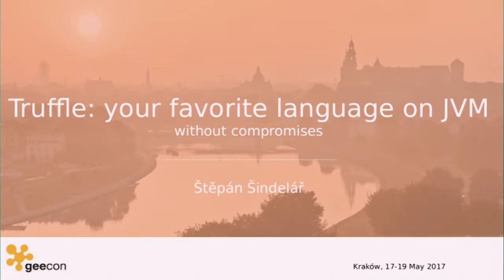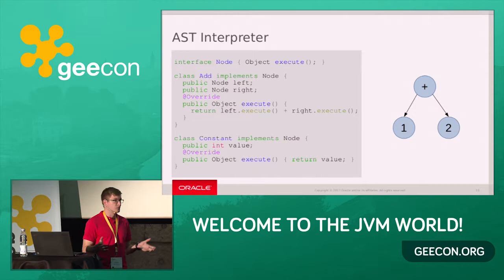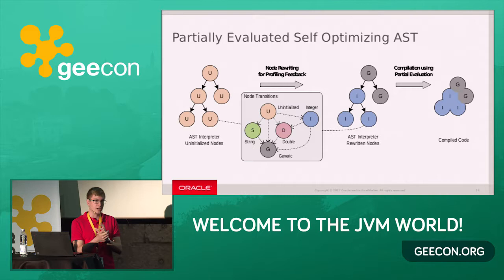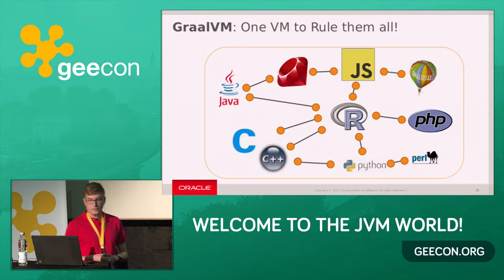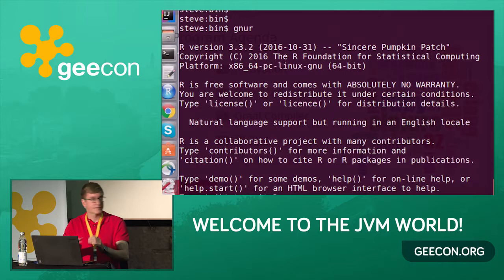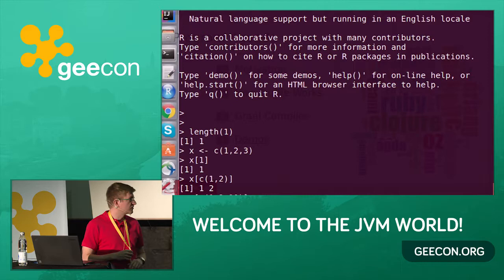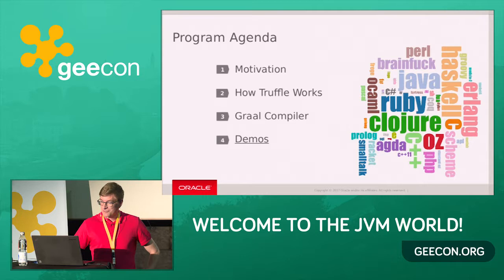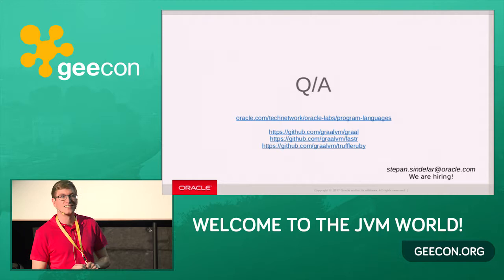GeeCON 2017: Štěpán Šindelář - Truffle: your favorite language on JVM without compromises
Graal/Truffle is a project that aims to build multi-language, multi-tenant, multi-threaded, multi-node, multi-tooling and multi-system environment on top of JVM. Imagine that in order to develop a (dynamic) language implementation all you need is to write its interpreter in Java and immediately you get amazing peek performance, choice of several carefully tuned garbage collectors, tooling support, high speed interoperability with other languages and more. In this talk we'll take a look at how Truffle and Graal can achieve this and demonstrate the results on Ruby, JavaScript and R. Particular attention will be given to FastR the Truffle based R language implementation, its performance compared to GNU R and its support for Java interoperability including graphics.